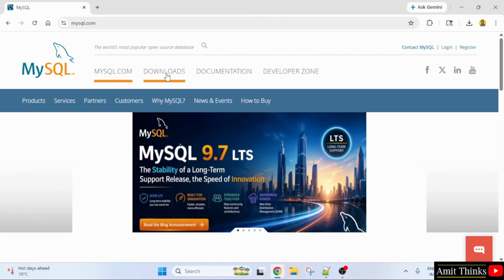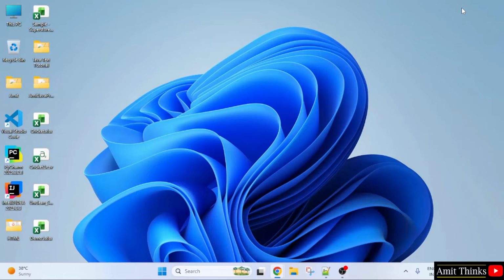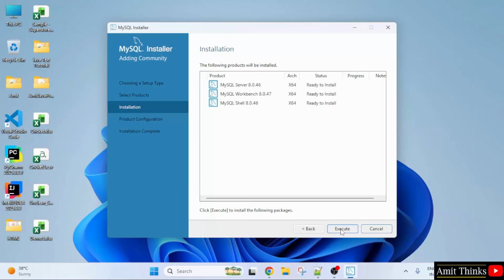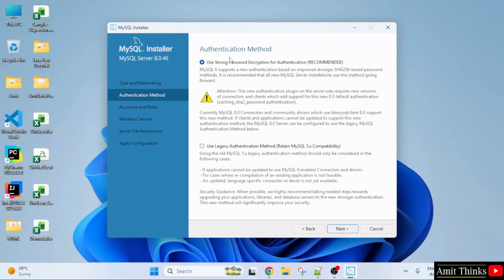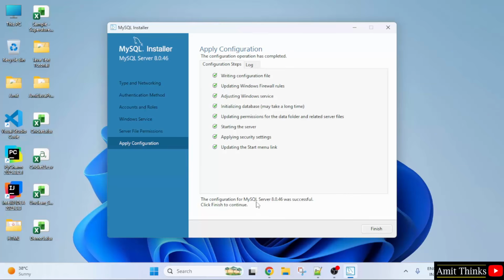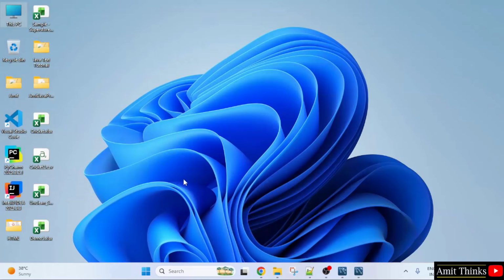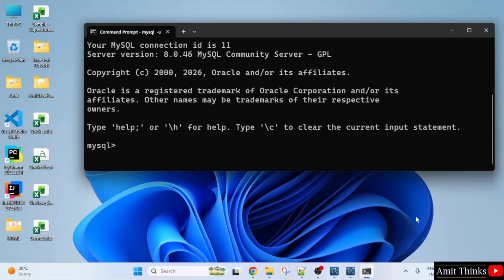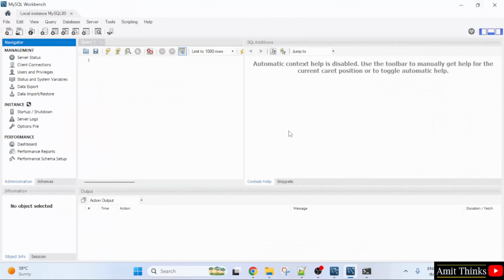How to install MySQL 8.0.46 Server and Workbench latest version on Windows 11